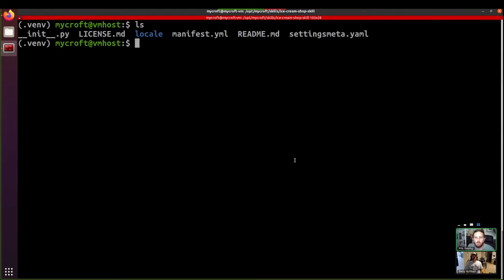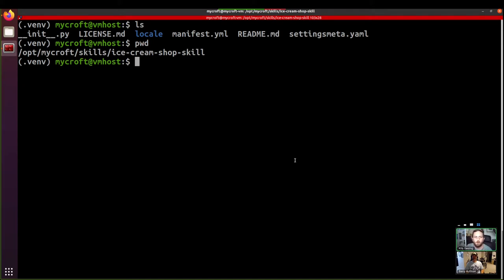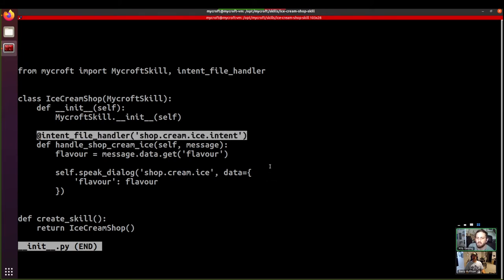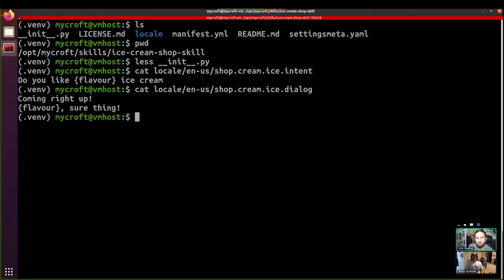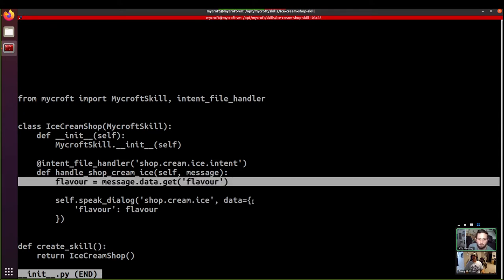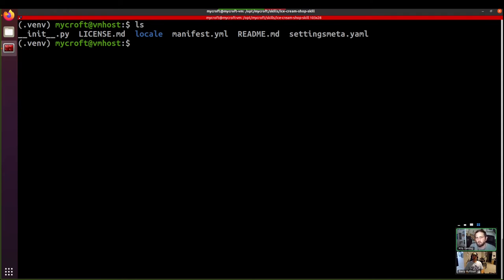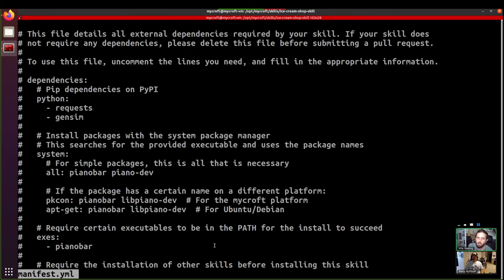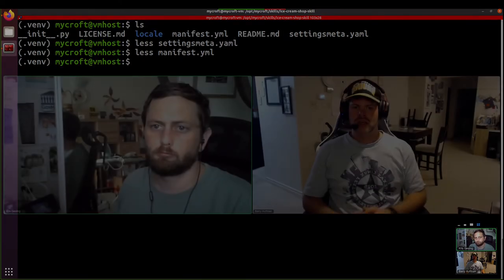Anatomy of a Skill | Mycroft Sound Bytes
A quick look at the files that make up a simple Mycroft Skill generated by the Mycroft Skills Kit.

If you missed the first video, be sure to checkout